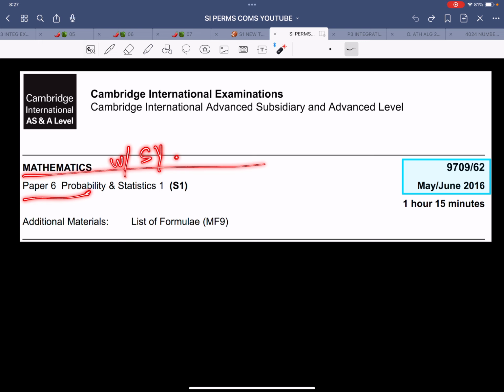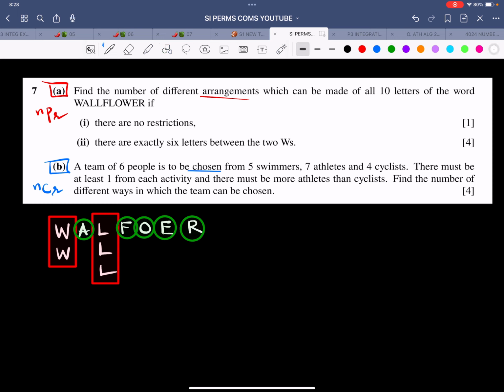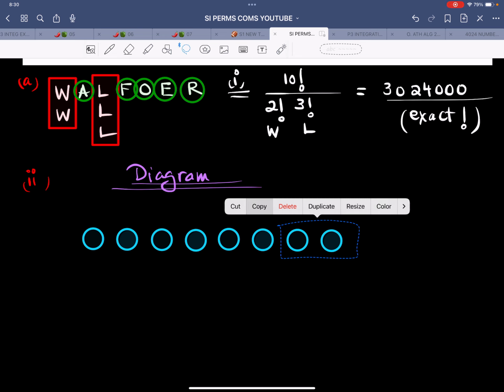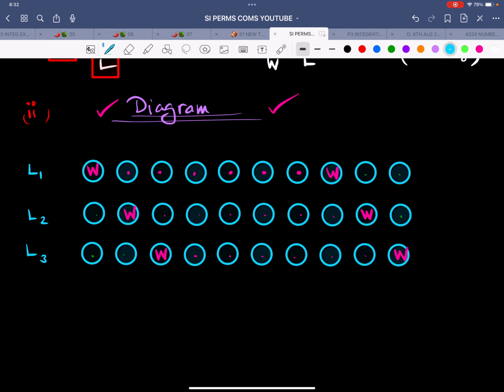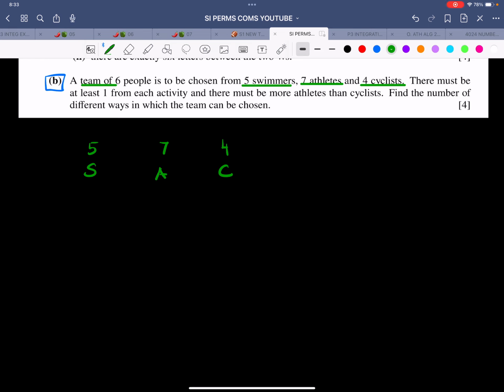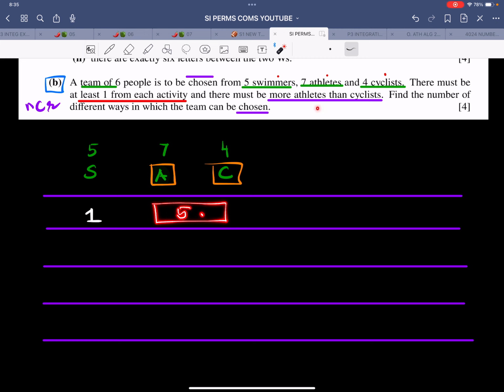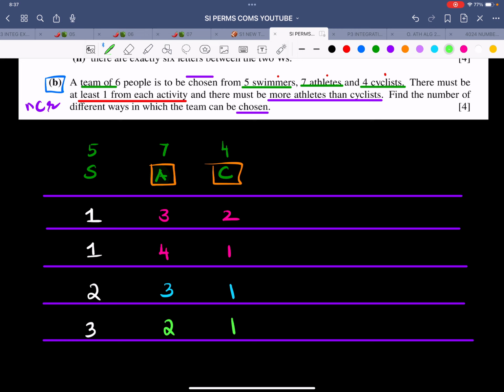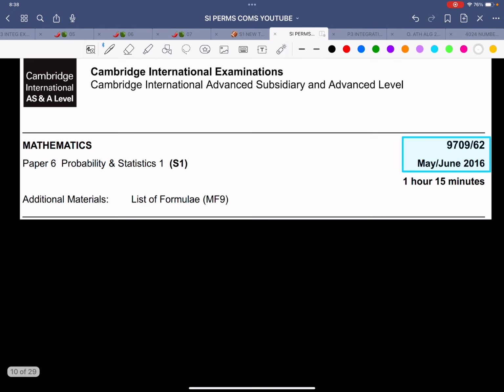S1 | MAY JUNE 2016 VARIANT 62 Q7 | PERMUTATIONS COMBINATIONS | AS A LEVEL MATHEMATICS 9709